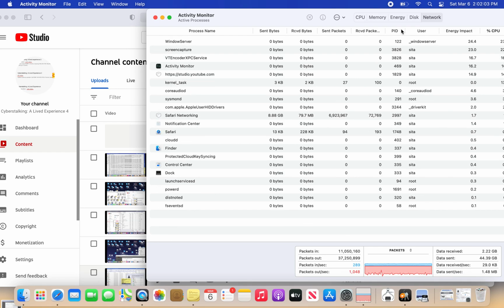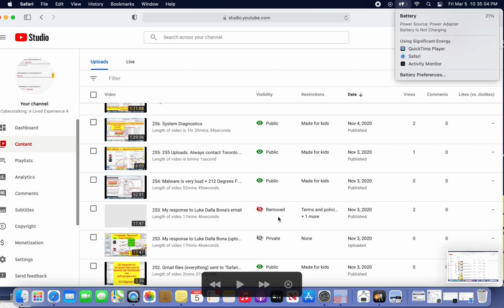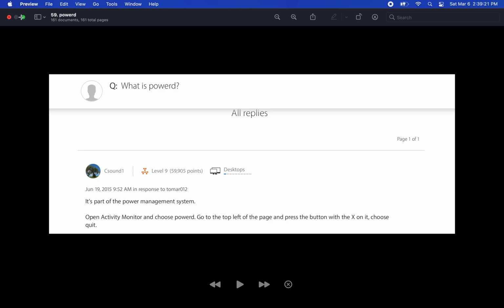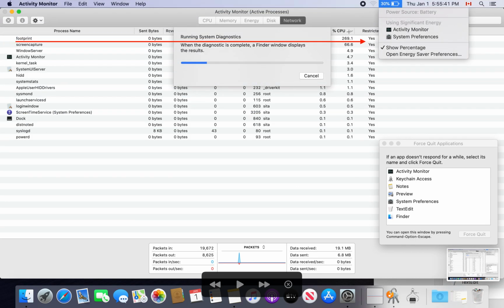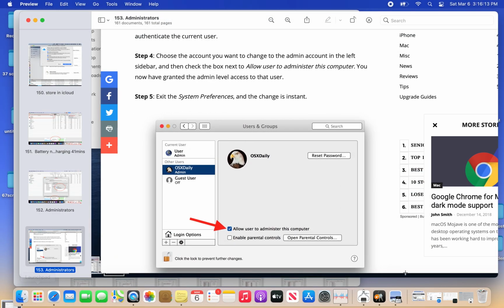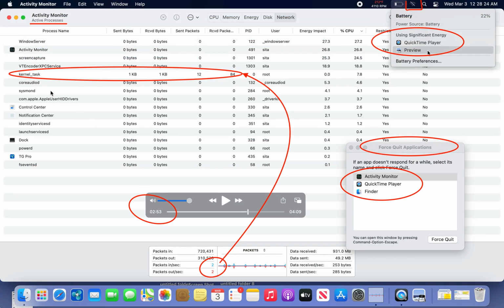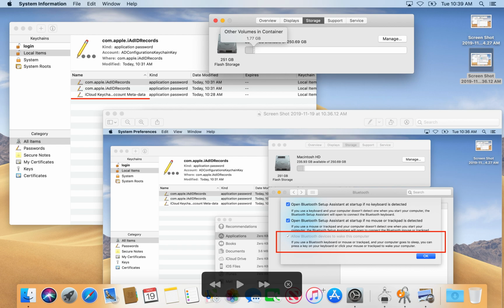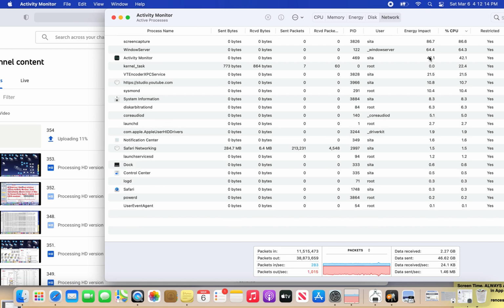355. OMG 1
Length of video is 2hours 10mins 44secs